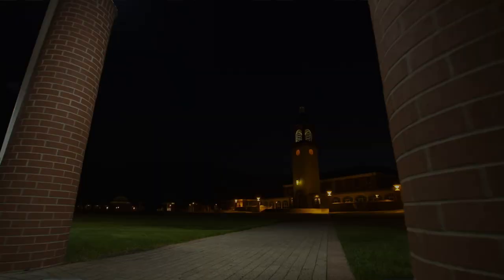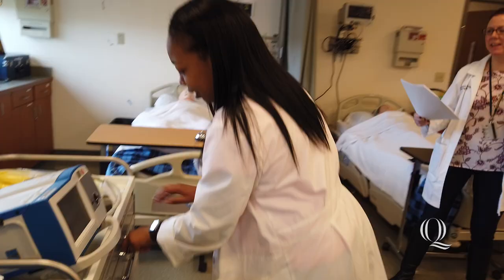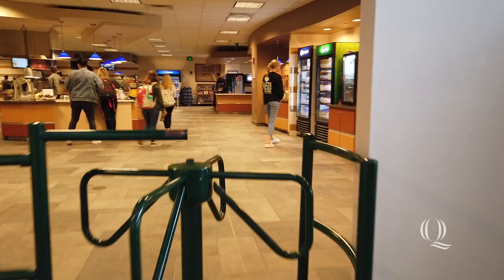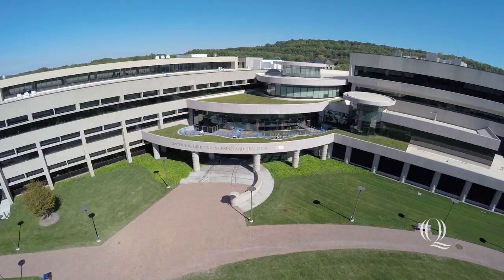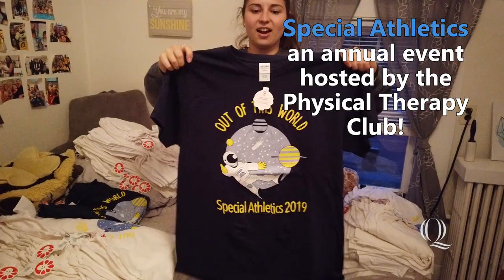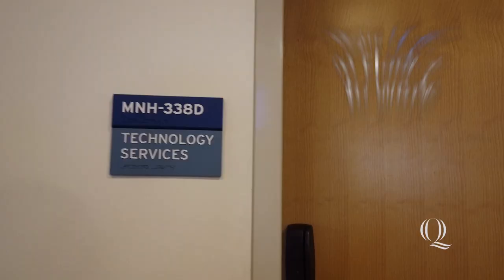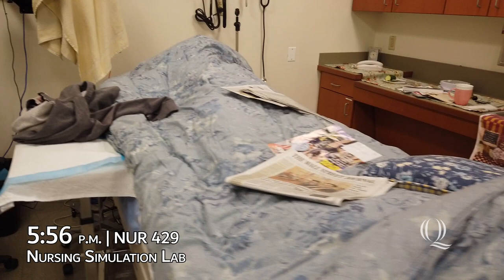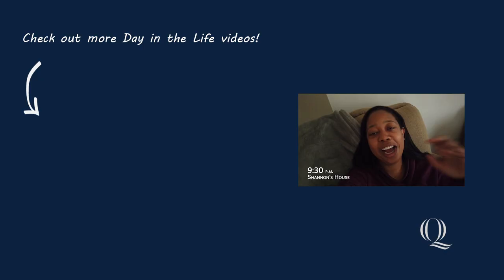Day in the Life of a Nursing Major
Shannon Cardoza '19 has always wanted to be a nurse. In this episode of "Quinnipiac Day in the Life," follow her as she shows you what it's like to be a nursing major at Quinnipiac University.

00:00 Day in the Life of a Nursing Major
00:15 Meet Shannon Cardoza!
00:25 Holistic Nursing Lab on North Haven
01:52 Lunch on North Haven
02:21 Community & Public Health Nursing
02:38 Homework Time
02:52 Nursing Capstone
03:01 Special Athletics Prep and Work
04:09 Overview of Day
04:30 Student Work at the Tech Center
05:16 Supervised Clinical Experience
06:38 Looking for more?